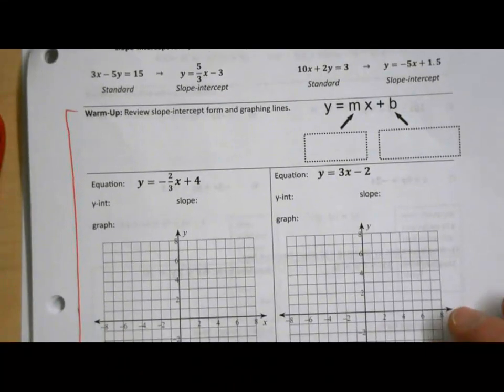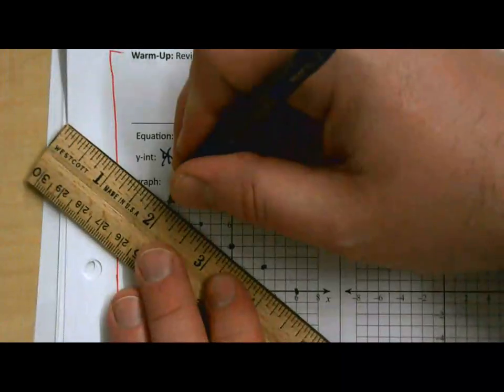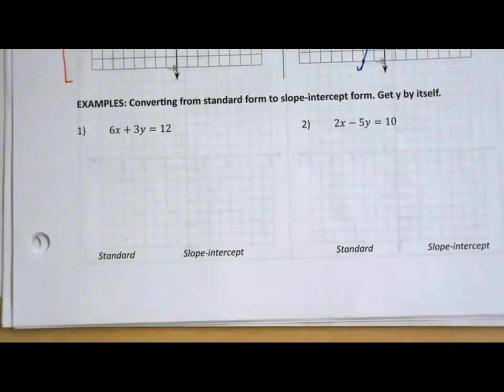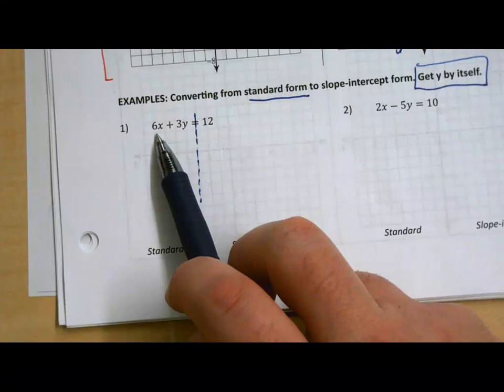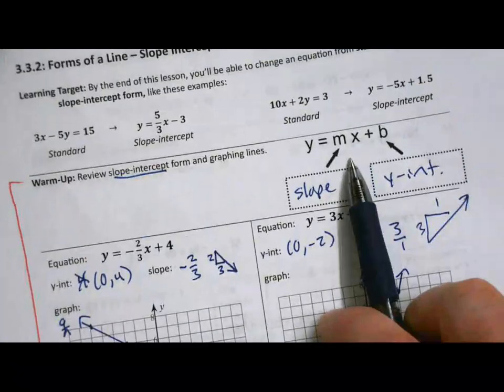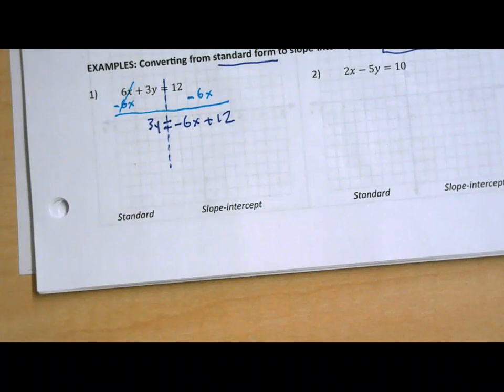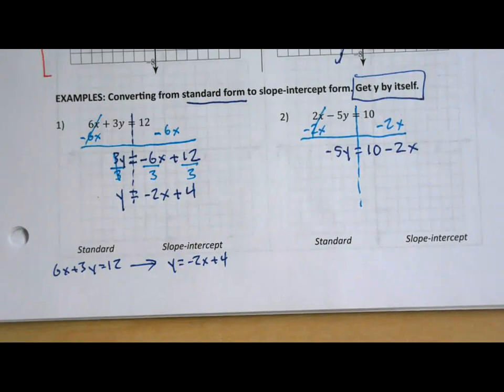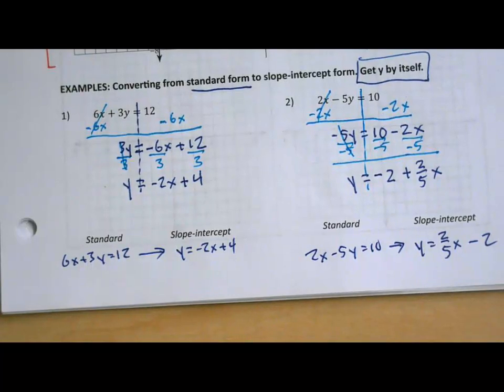3.3.2: Forms of a Line – Slope Intercept Form and Standard Form